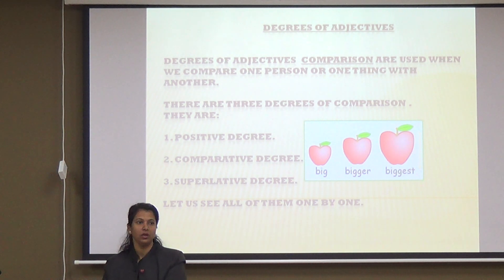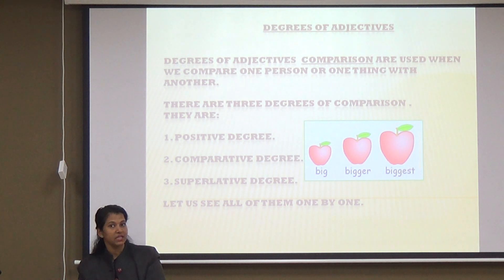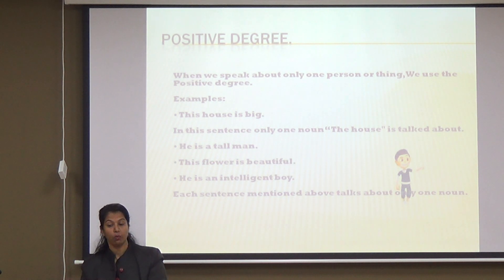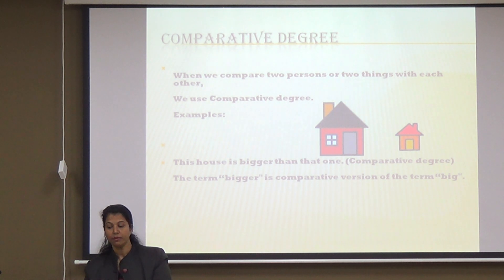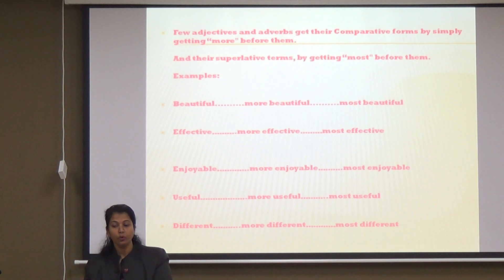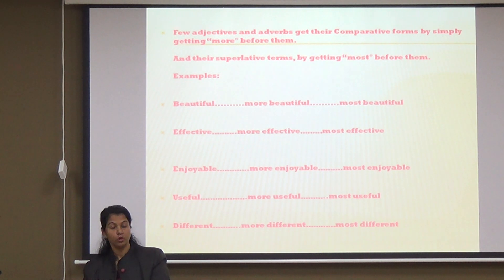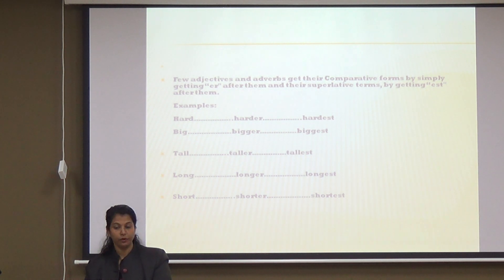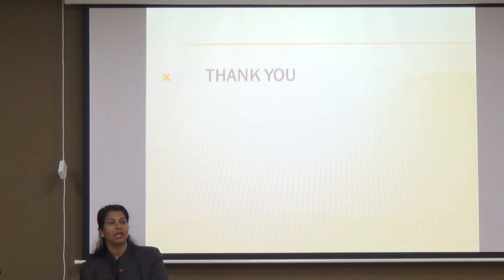Class V English Adjective-Degrees